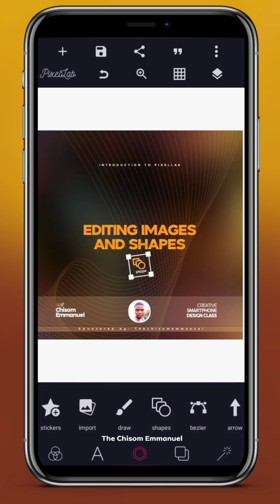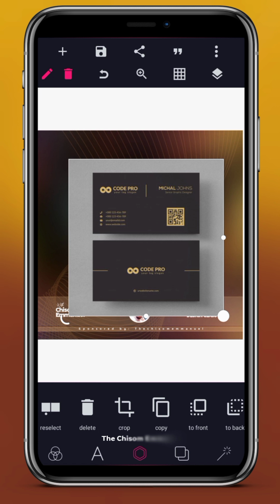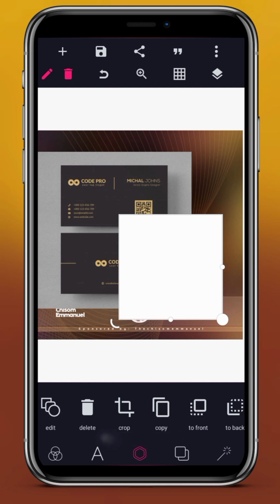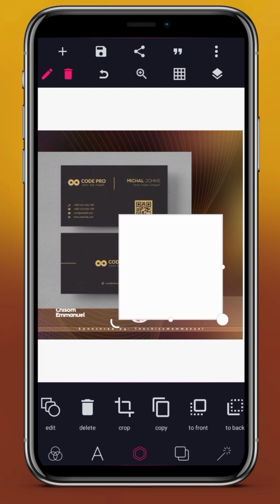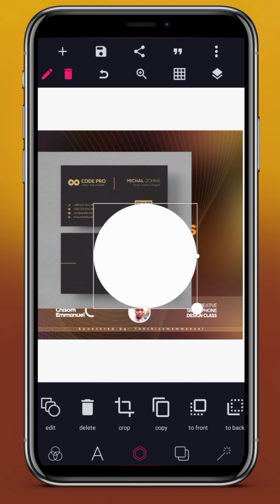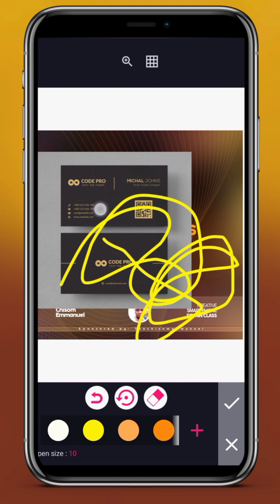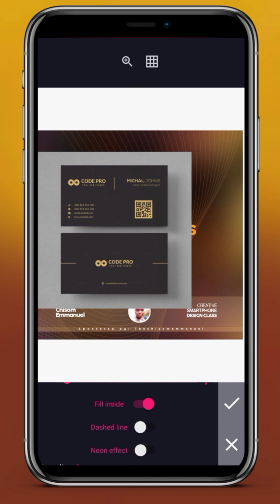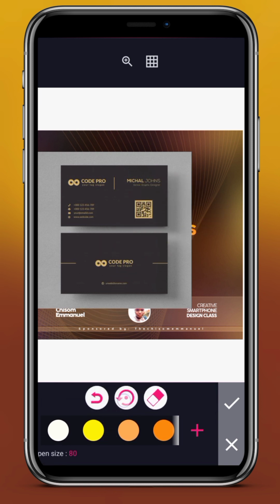EDITING IMAGES AND SHAPES ON PIXELLAB